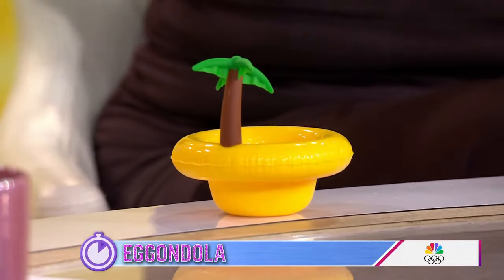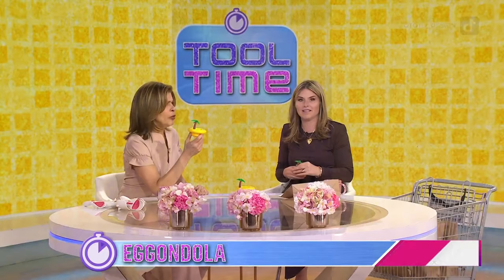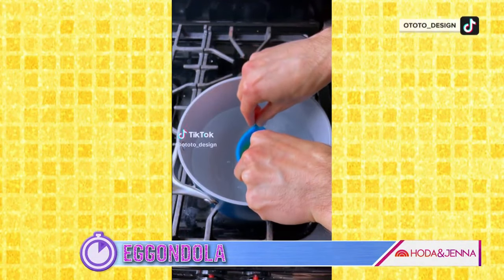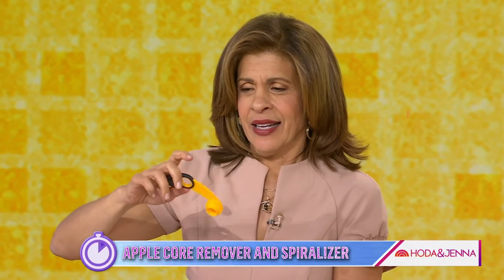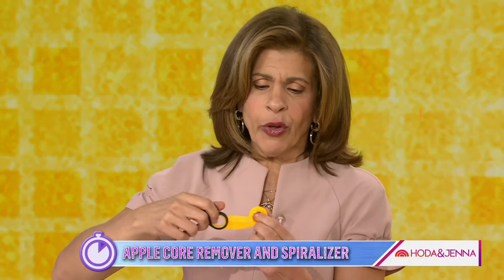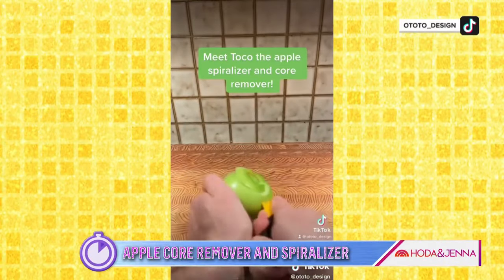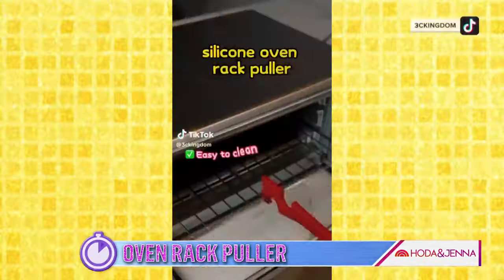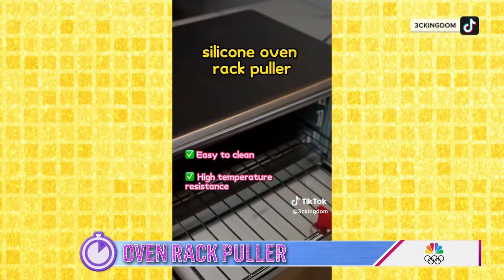Can Hoda & Jenna figure out what this batter scooper is?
In another edition of Tool Time, Hoda Kotb and Jenna Bush Hager try to figure out what different products are used for, from a batter scooper to an apple corer.